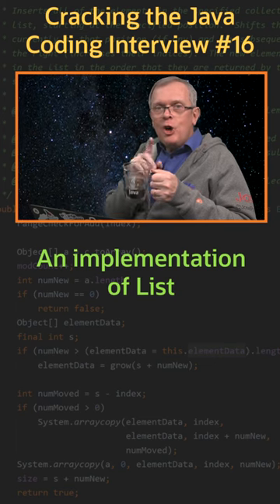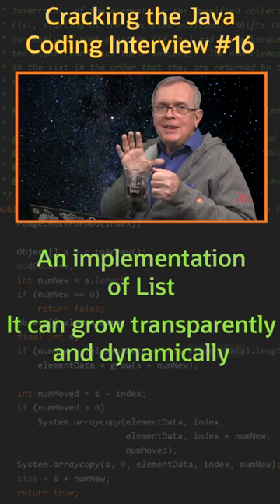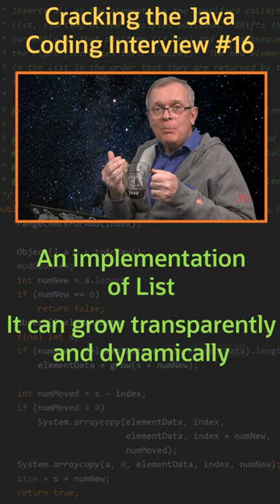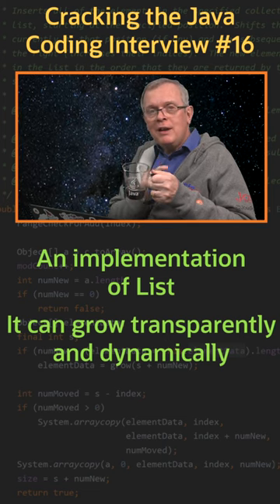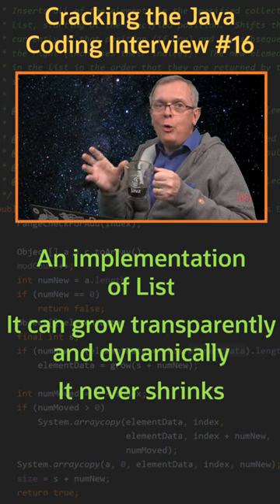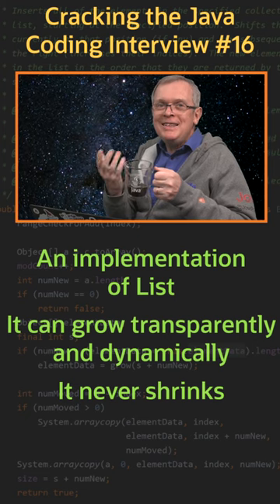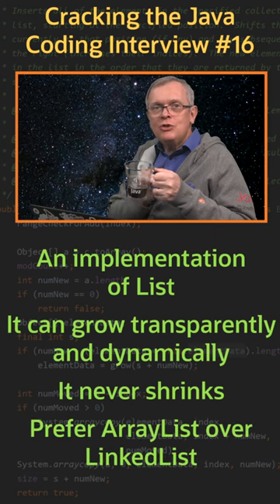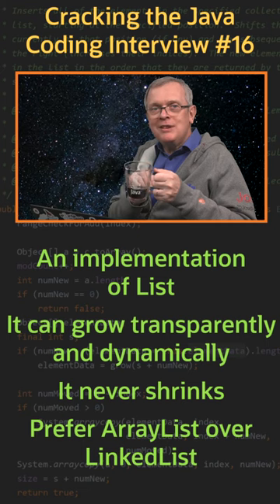What is an ArrayList? - Cracking the Java Coding Interview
Cracking the Java Coding Interview - Question 16: What is an ArrayList?